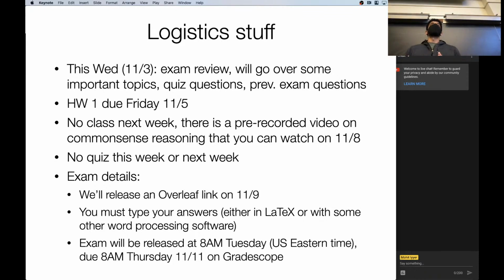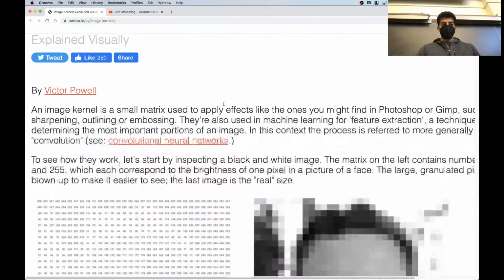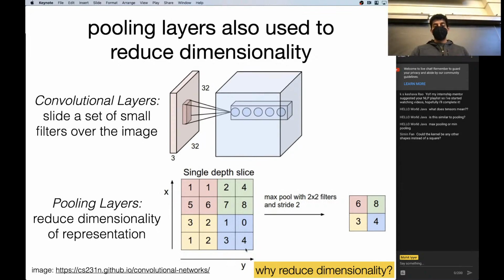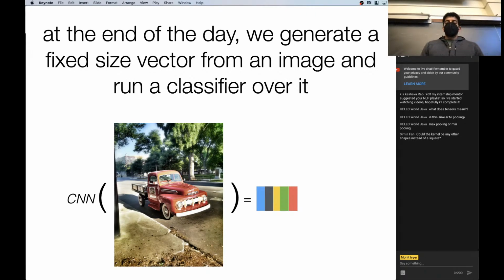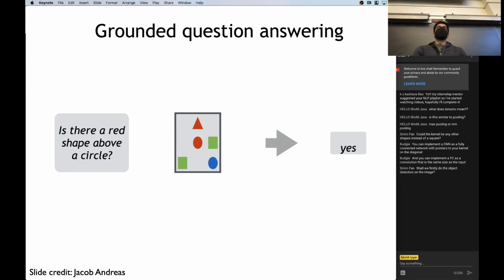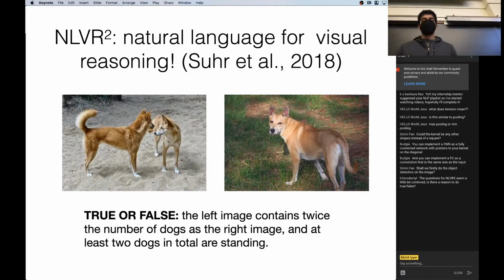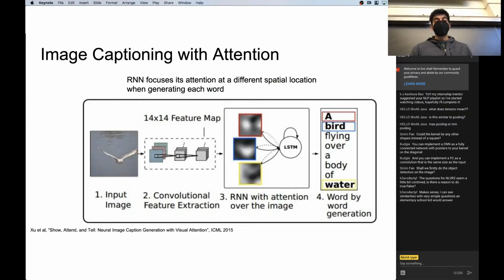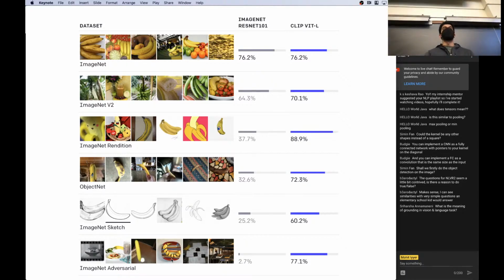UMass CS685 F21 (Advanced NLP): Vision + language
representing images, multimodal transfer learning, visual question answering, image captioning, multimodal pretraining (VilBERT, CLIP)